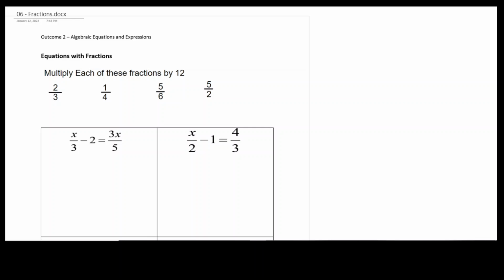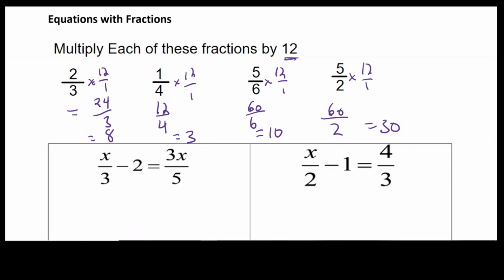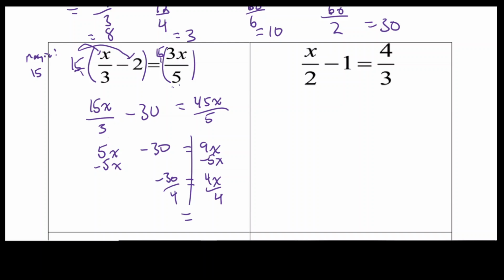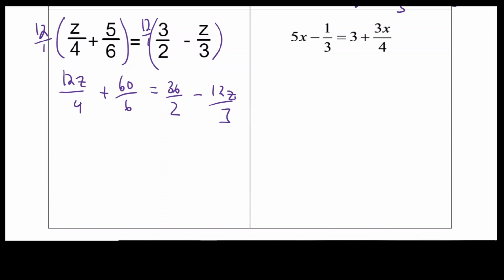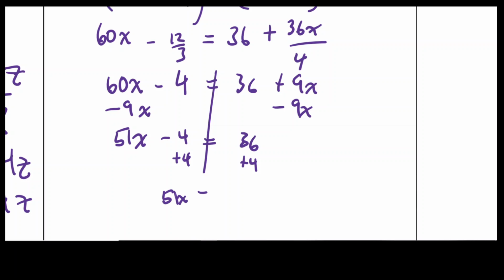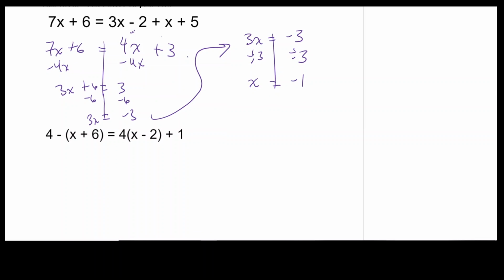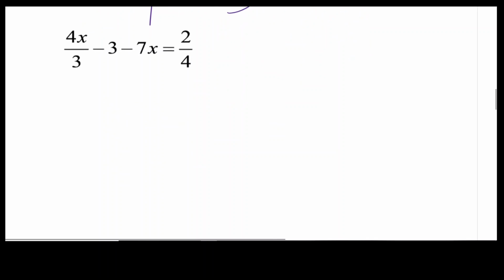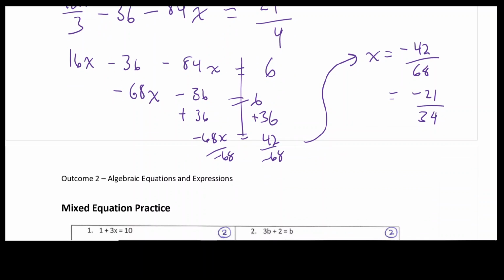Lesson 6 - Equations with Fractions